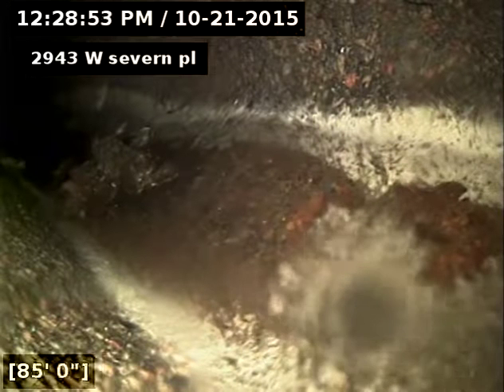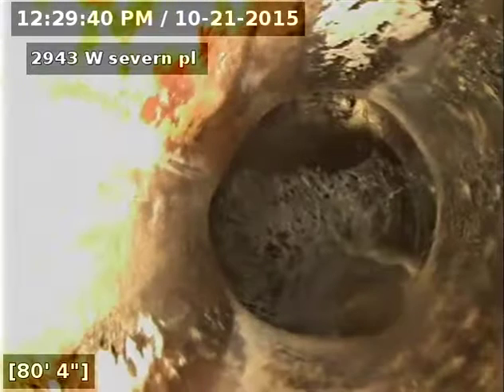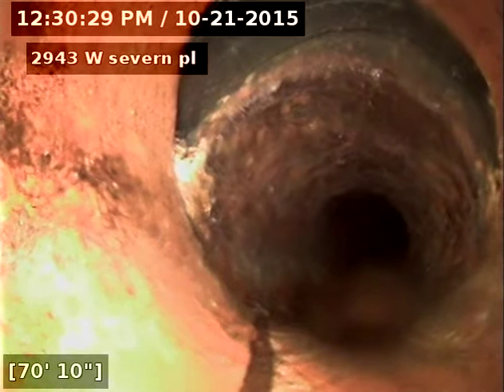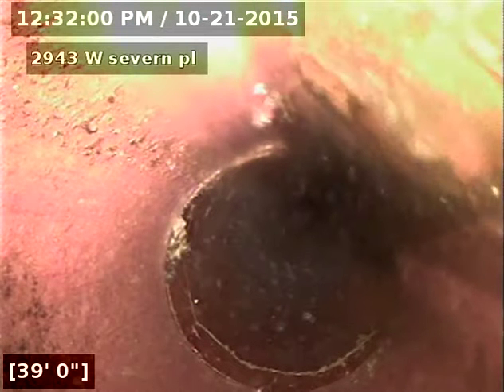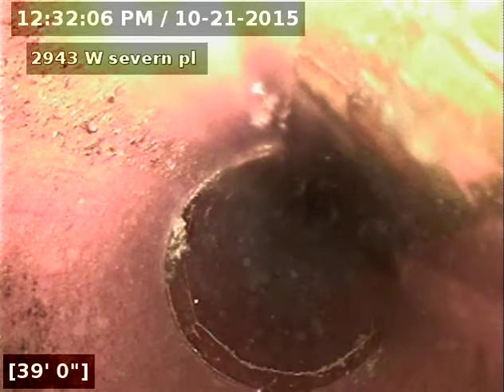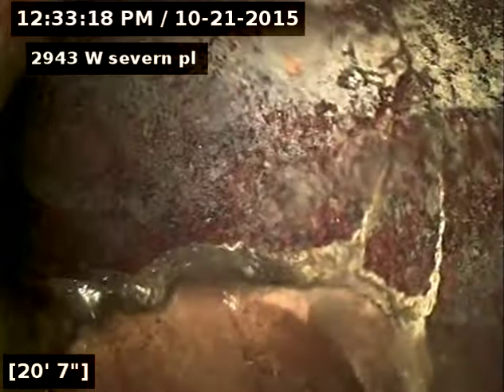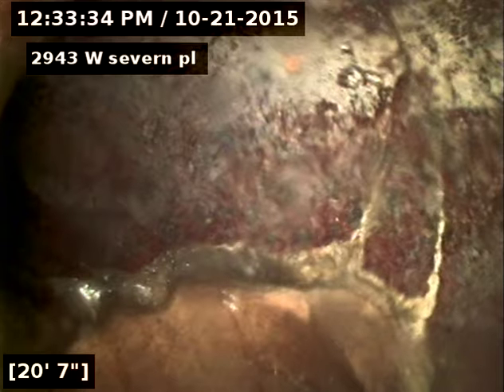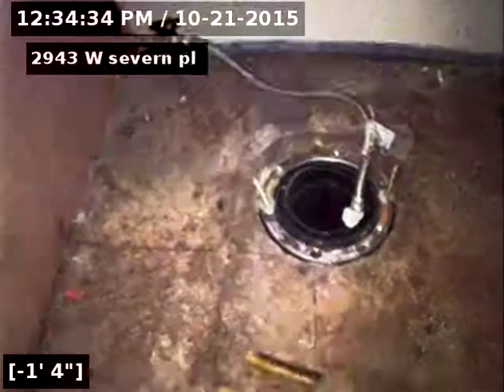2543 w sevren pl sewer scope